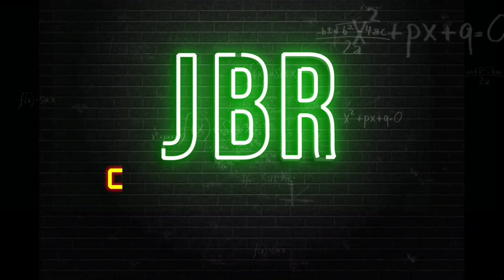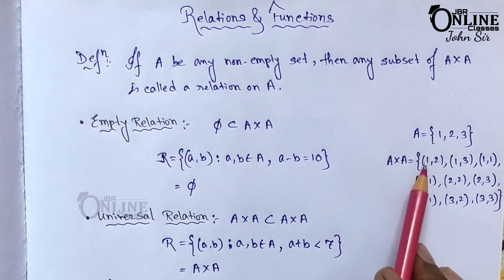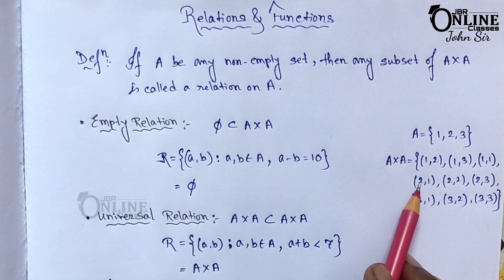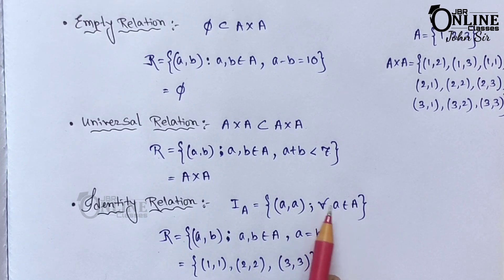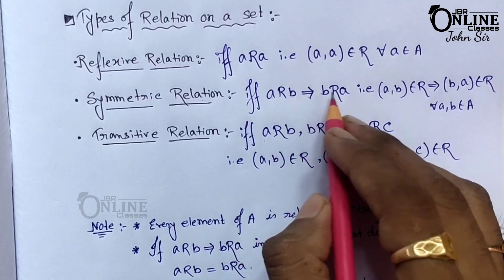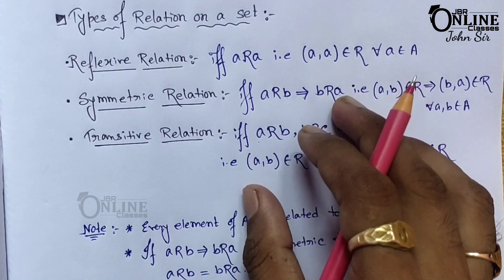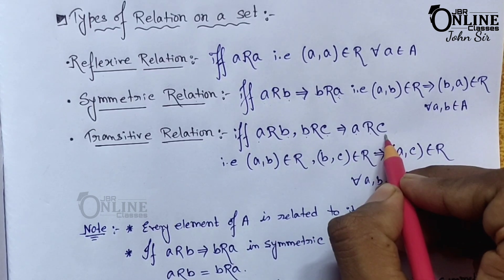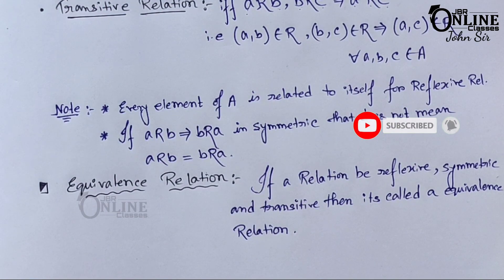RELATIONS & FUNCTIONS Introduction Part-1 || CLASS 12 ALL BOARDS || JBR ONLINE CLASSES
●CHAP: RELATIONS & FUNCTIONS

◆Ex-1.1(FULL)

◆Ex-1.2

◆Ex-1.3